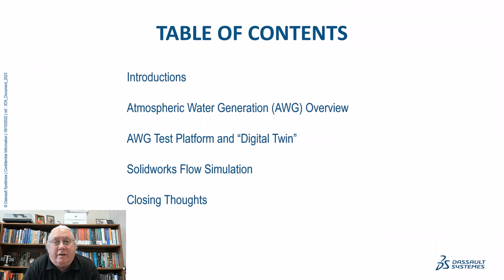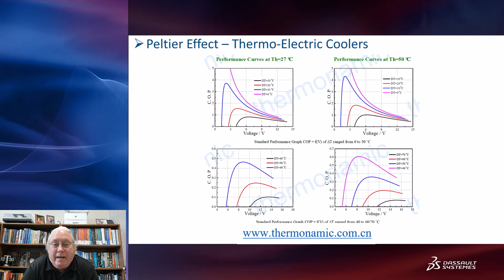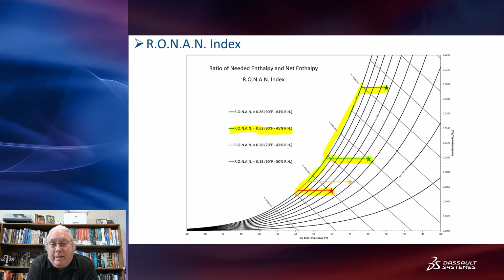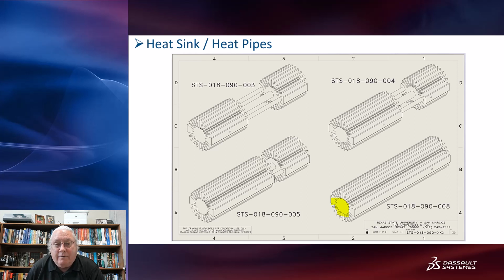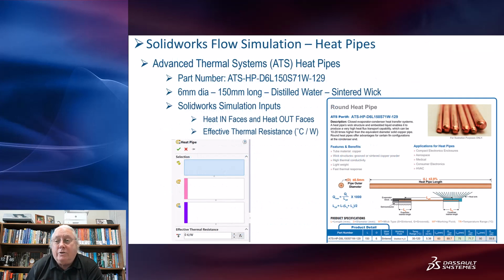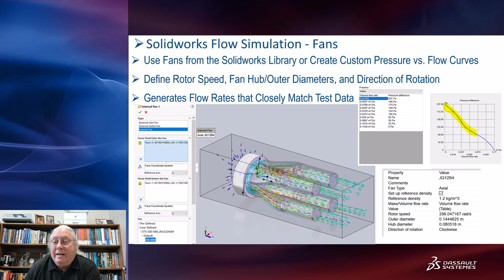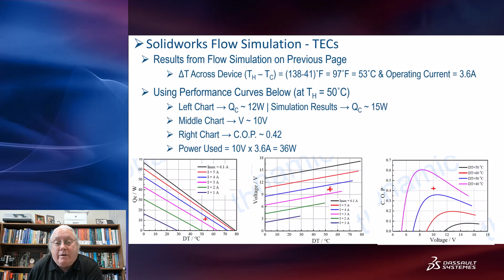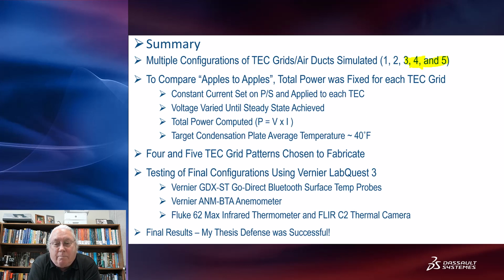Using SOLIDWORKS Flow Simulation with Peltier Devices (Thermoelectric Coolers / TECs)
Discussion regarding Atmospheric Water Generation (AWG) and using Solidworks Flow Simulation to create a Digital Twin of AWG Test Platform used in my AWG research and eventual successful thesis defense as part of my Masters Degree in Engineering at Texas State University